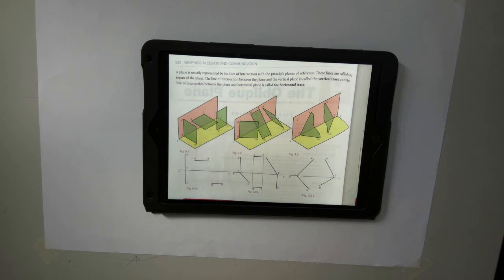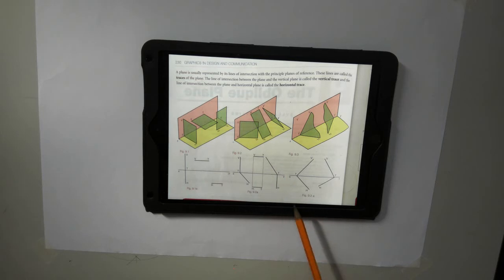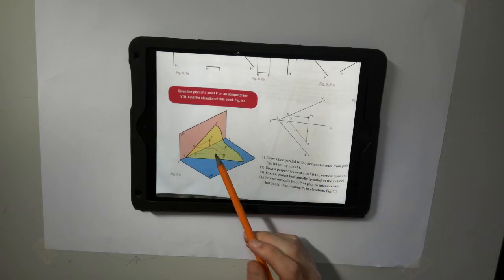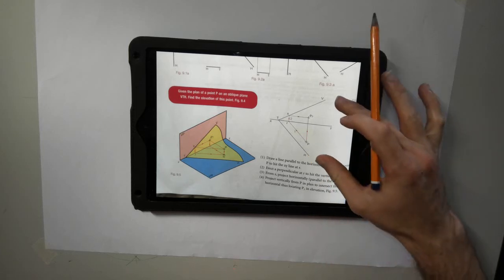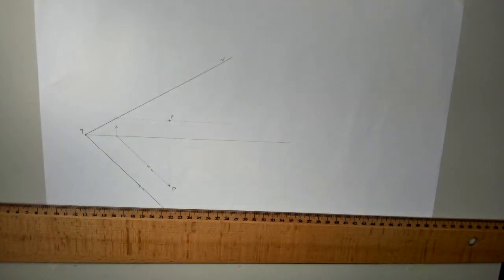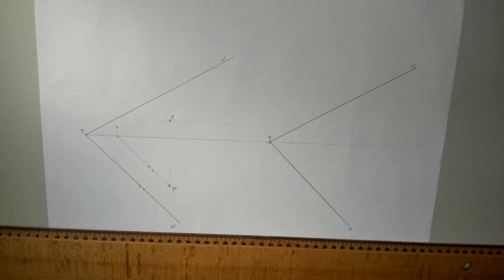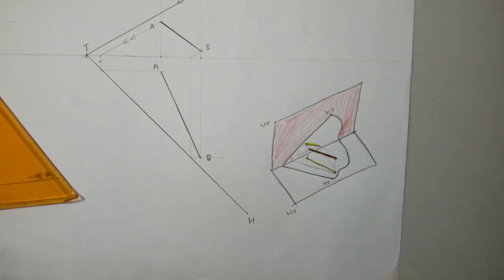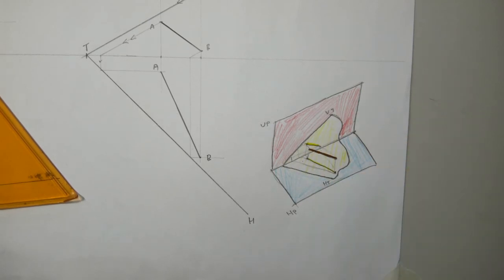Oblique Plane, Traces and How to find a Point and a Line